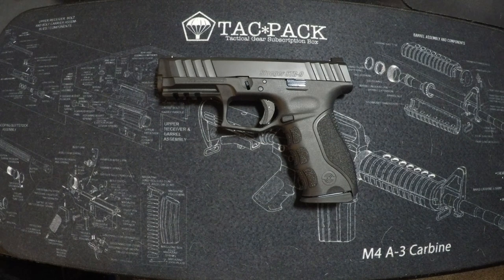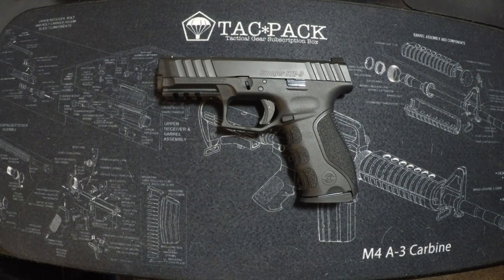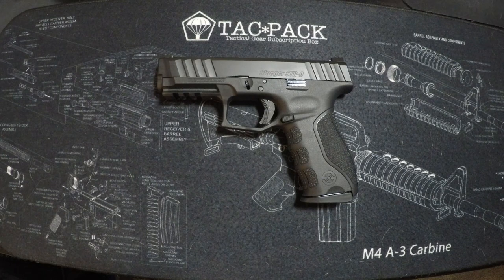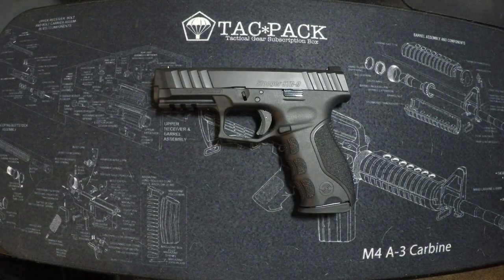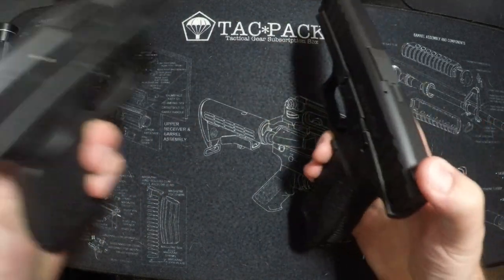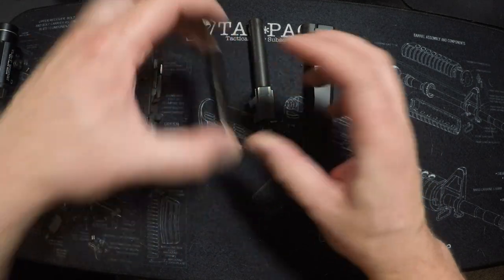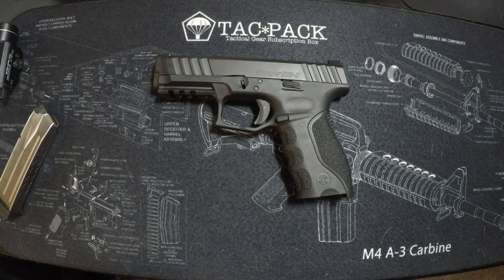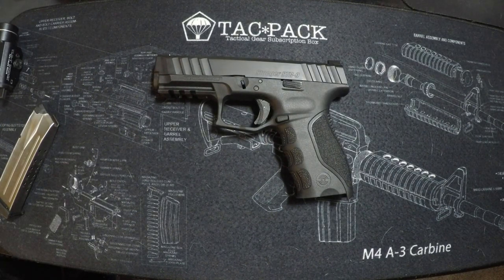Stoeger STR-9 500 Round Review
The 500 round review of the Stoeger STR-9 is here! This budget friendly offering from Stoeger starts around $300, but good sales prices are out there. After 500 rounds, with 3 different shooters, this pistol checks all the boxes you would expect out of a higher priced pistol. The aftermarket support is a little lacking at this time but you can find a few holsters and get factory night sights from places like Midwest Gun Works. Stoeger offers different variants of the STR like sub-compact, compact, full size, and even more tactical versions. We'll keep this pistol in the armory and see how it performs in the future.

If you purchase a Stoeger STR-9 from June 1, 2022 through July 31, 2022 you can get a $25 rebate. Link to the rebate

If there's something you'd like to see us do a video on let us know and we'll do our best. All firearms, optics, accessories, and ammo is purchased by us. Thank you for your viewership! We truly appreciate it.